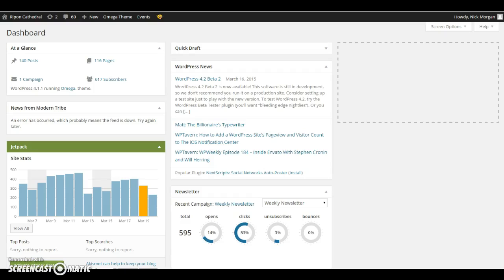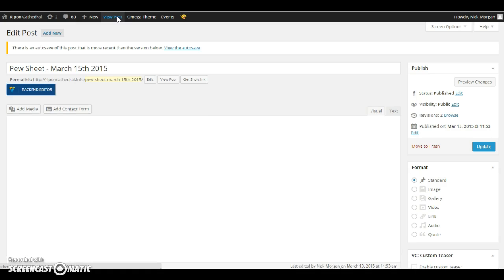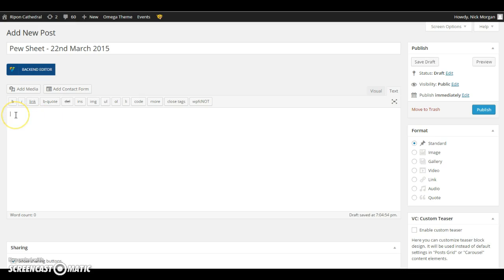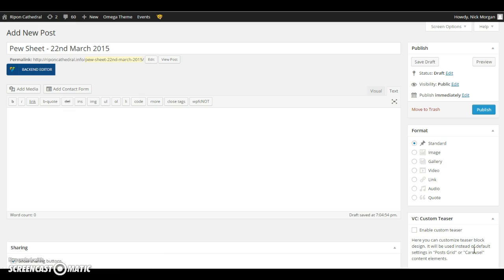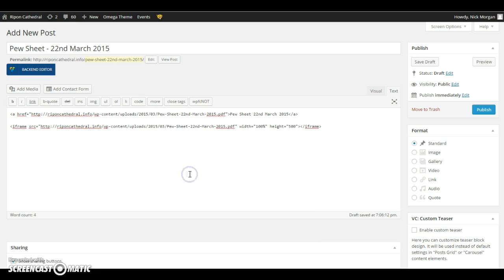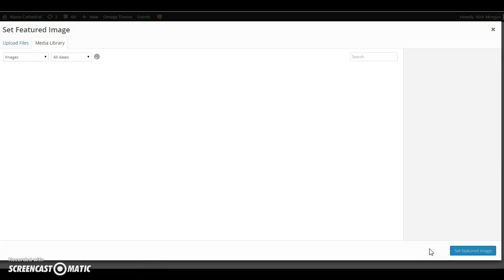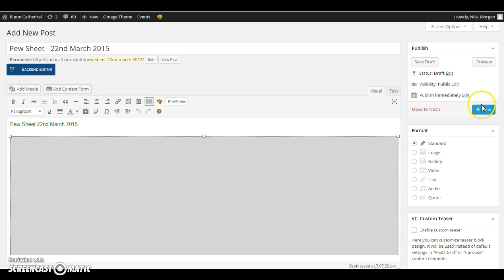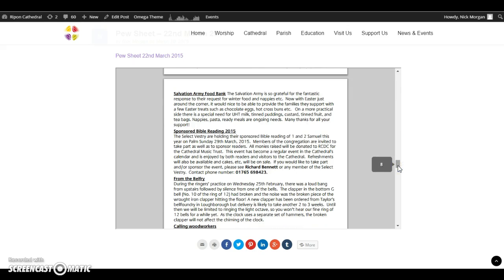How to upload a new Pew Sheet to the Cathesral Website